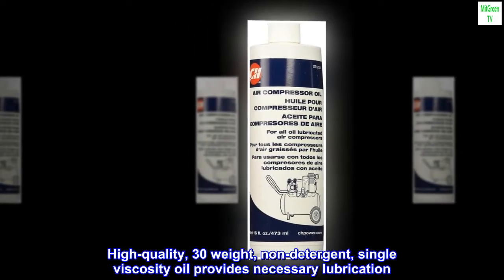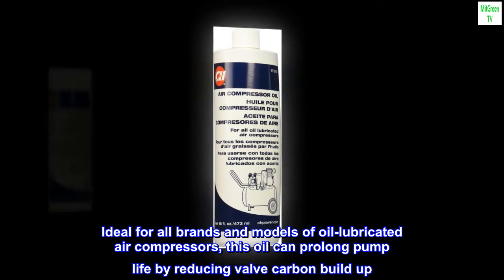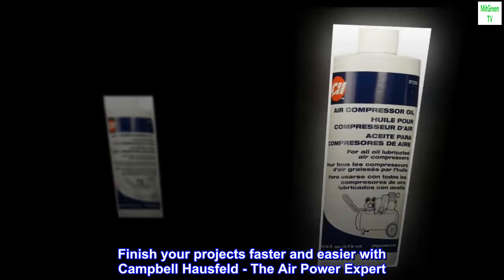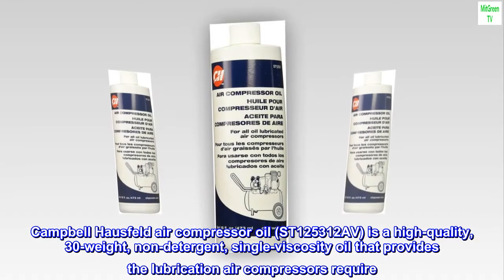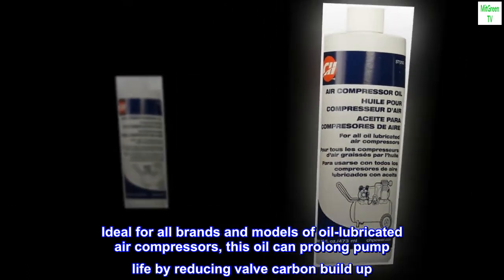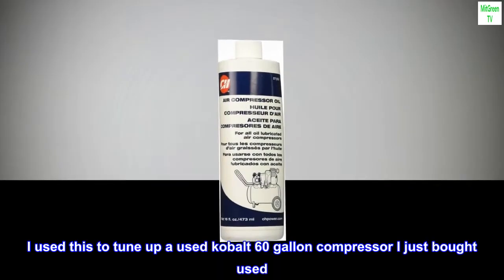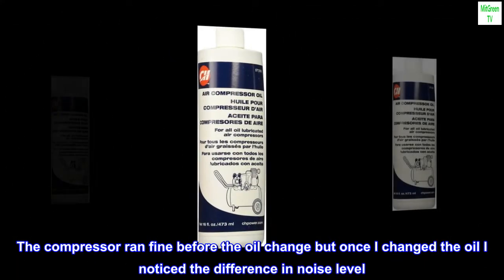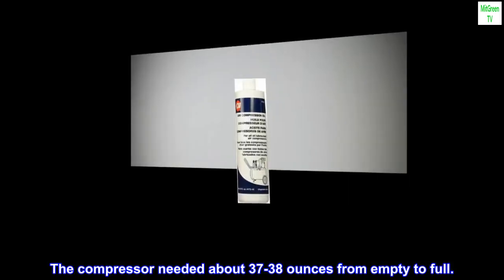Campbell Hausfeld Oil Compressor 16oz MP12 (ST125312AV)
High-quality, 30 weight, non-detergent, single viscosity oil provides necessary lubrication
Ideal for all brands and models of oil-lubricated air compressors, this oil can prolong pump life by reducing valve carbon build up
ISO-100 non-detergent oil
16 ounce bottles
Finish your projects faster and easier with Campbell Hausfeld - The Air Power Expert
Campbell Hausfeld air compressor oil (ST125312AV) is a high-quality, 30-weight, non-detergent, single-viscosity oil that provides the lubrication air compressors require. Ideal for all brands and models of oil-lubricated air compressors, this oil can prolong pump life by reducing valve carbon build up. 16-ounce bottle.

Kobalt 7060hfv 60 gallon
I used this to tune up a used kobalt 60 gallon compressor I just bought used. The old oil was almost black. The compressor ran fine before the oil change but once I changed the oil I noticed the difference in noise level. It ran much quieter with the new oil and a new filter. The compressor needed about 37-38 ounces from empty to full.